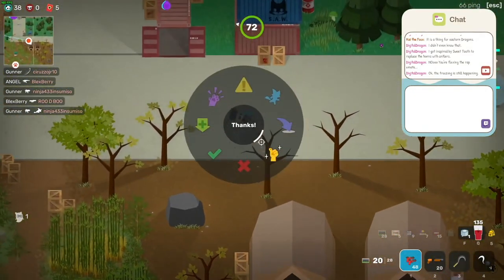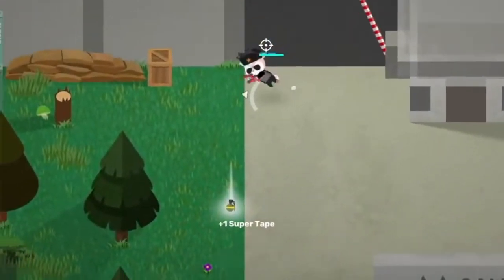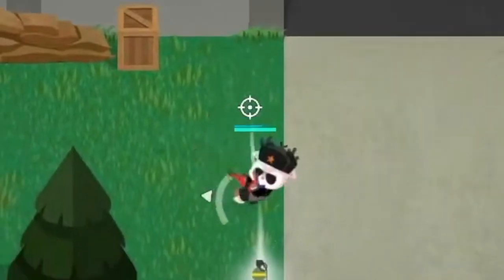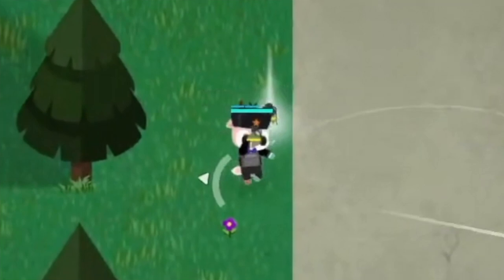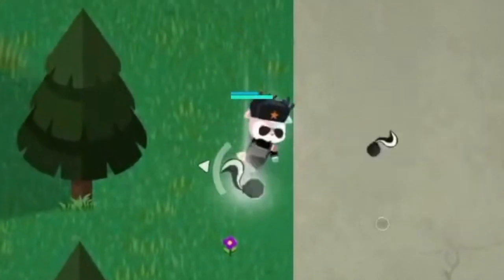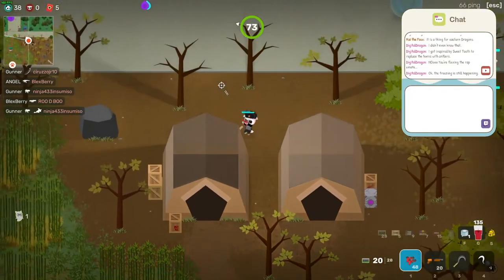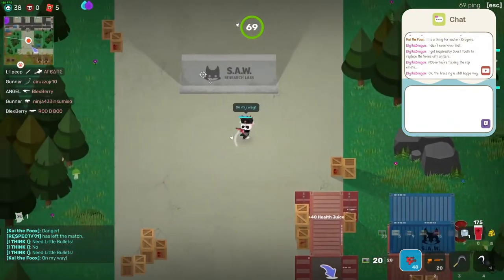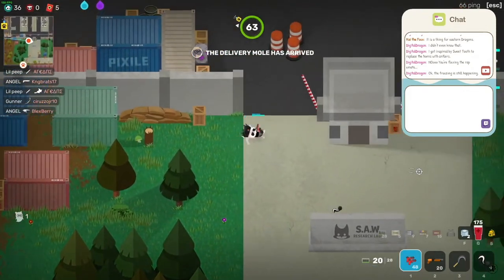Have you ever seen this Glitch in Super Animal Royale?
I found this interesting bug in SAR that allows you to turn a throwable into a different one.